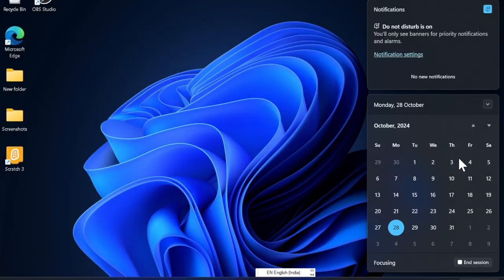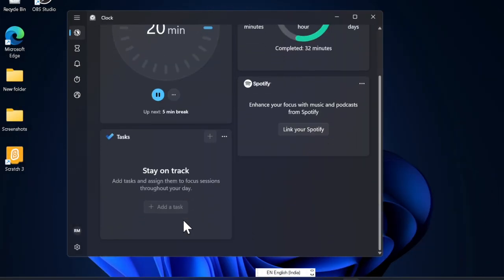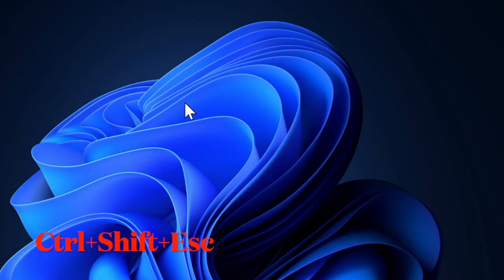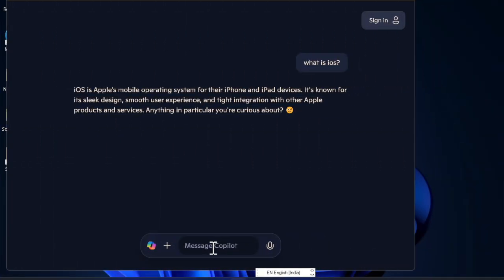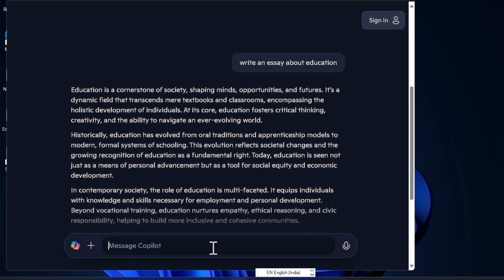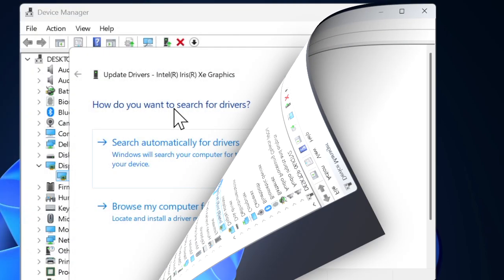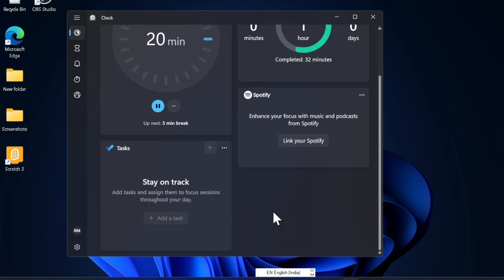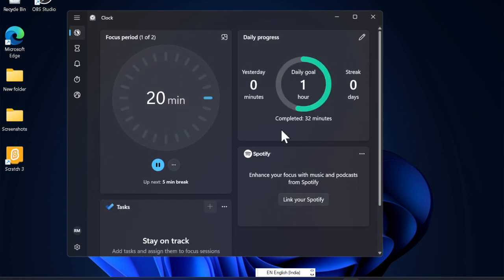How to Fix Windows 11 Screen Keeps Refreshing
Is your Windows 11 screen constantly refreshing and driving you crazy? In this video, we’ll show you how to fix the screen refreshing issue on Windows 11. We’ll explore the common causes, including incompatible apps, outdated graphics drivers, and system glitches. Plus, we’ll provide step-by-step solutions to stop the screen from refreshing repeatedly.